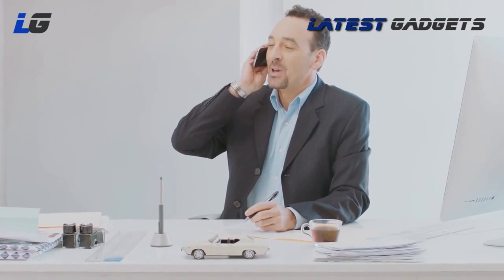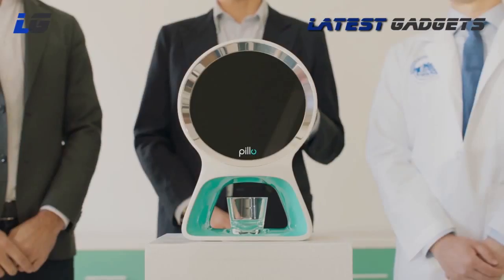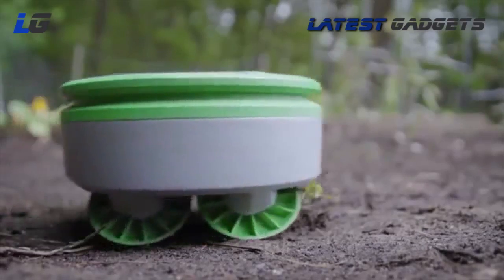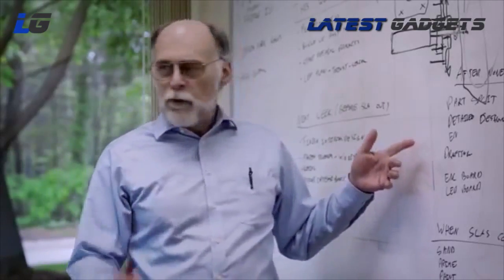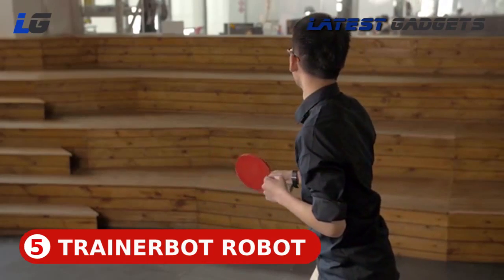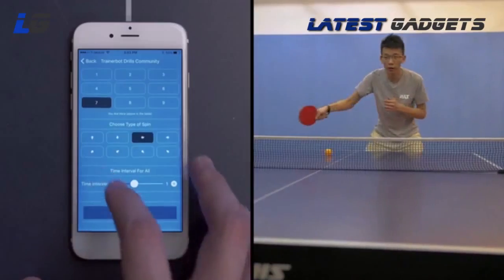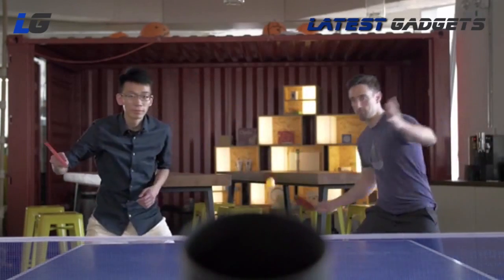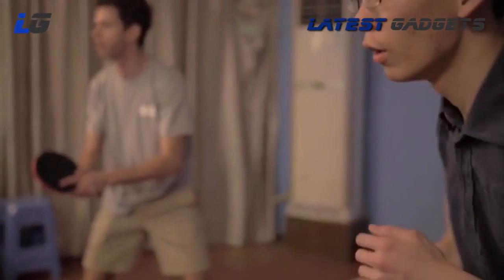TOP 5 BEST ROBOT USEFUL FOR YOU, Available on Amazon, Latest Gadgets,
Latest Gadgets, List,

1. Ollie, Official Launch Video, Sphero Connected Toys.

2. Orbii new Robot.

3. Pillo, The Home Health Robot for your Family.

4. Tertill, The solar powered weeding robot for home gardens.

5. Trainerbot Smart Table Tennis Robot.

Presenting Latest Gadgets, Inventions, Amazing Gadgets and other Awesome Gadgets that you have probably never seen before.
Enjoying my content, well please then don't forget to,

2. Like.
3. Comment.